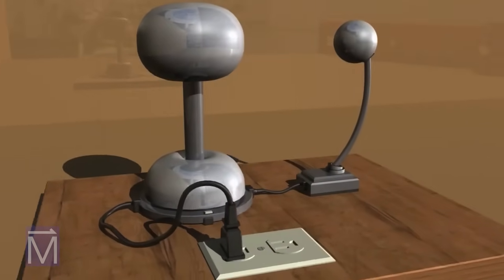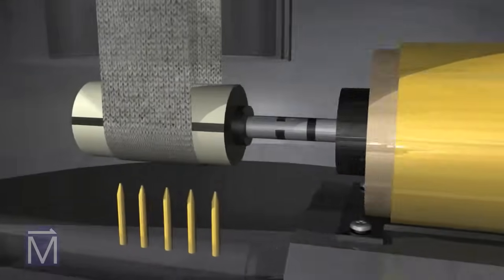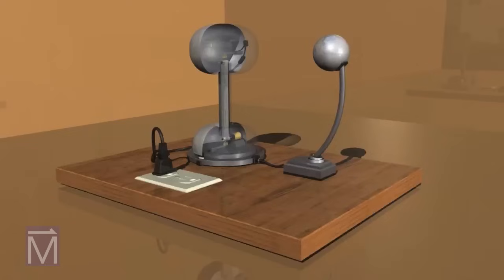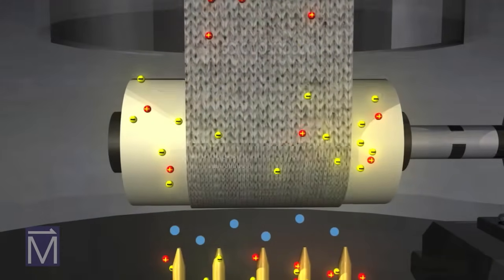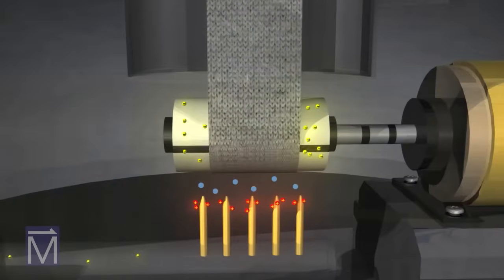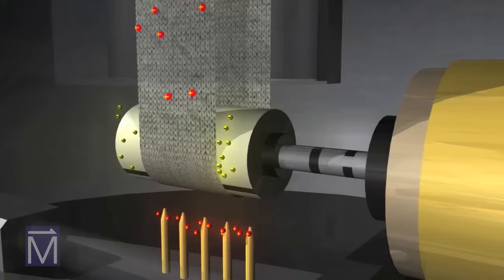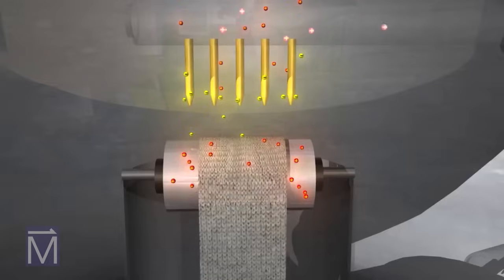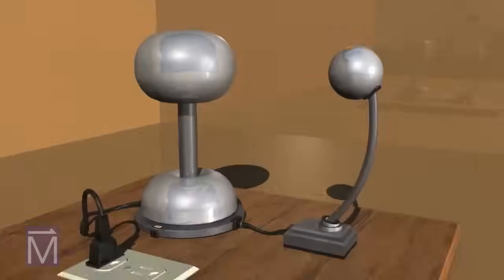How Van De Graaff Generators Work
Used originally to charge particles in atomic accelerators, Van de Graaff generators now educate students about electrostatics. See how they generate the static electricity that can make your hair stand on end.